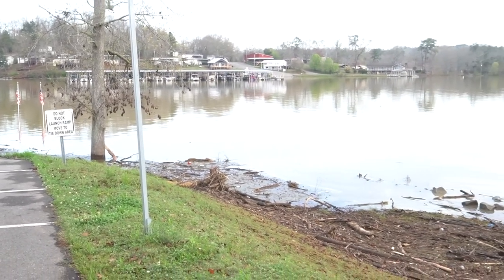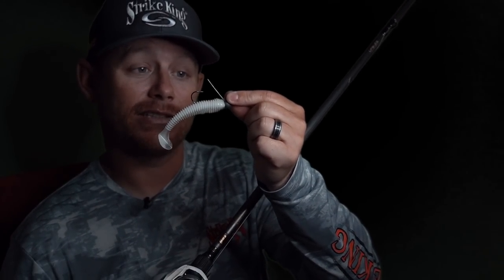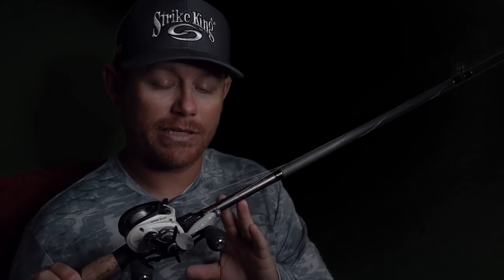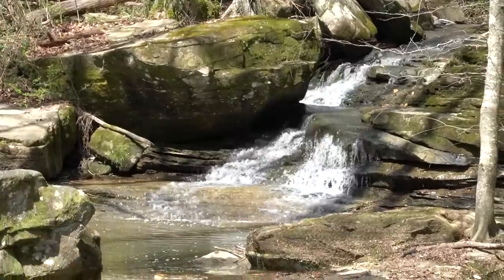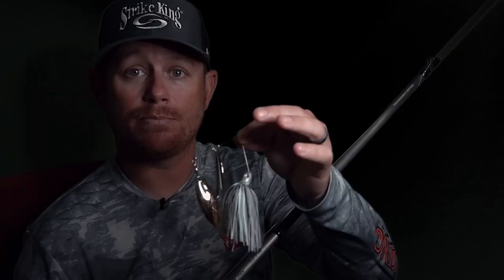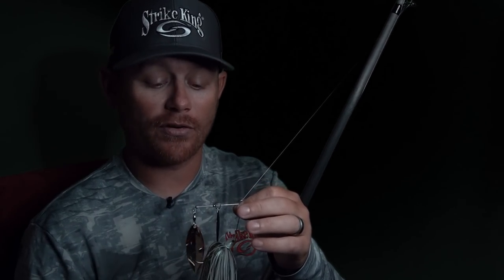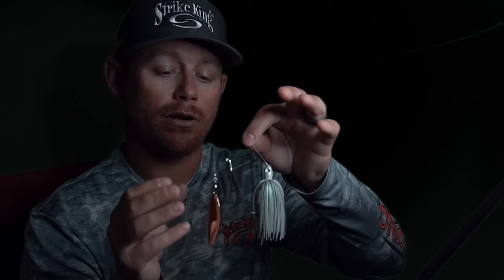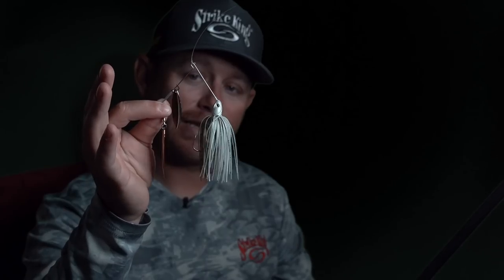How to Catch Bass When the Lake FLOODS! (Bass Fishing Pro Tip)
The bass are moving up to spawn. You've had the best practice ever. Then you look at the weather channel and see the worst thing ever. A massive storm is coming and dumps 5" of rain on the lake, causing the lake to rise. And not just rise a little, but a couple of feet. In this video, I will teach you a few methods on how to adjust to those conditions and still have a good day of fishing. These tips have worked for me for years, and hopefully they wil work for YOU for years to come.

Intro Built By:
Find them on Facebook and Instagram!

Baits Used:
3.75" Rage Swimmer